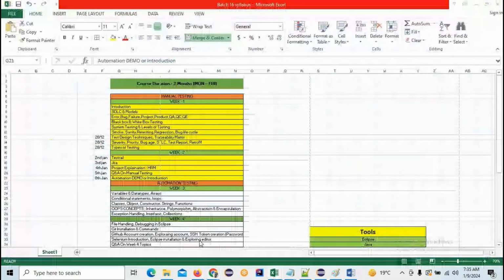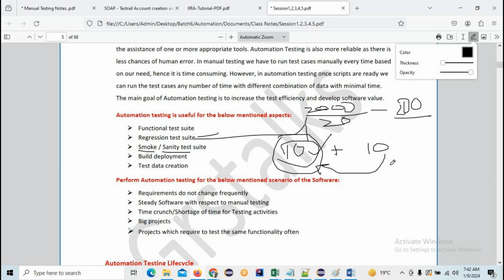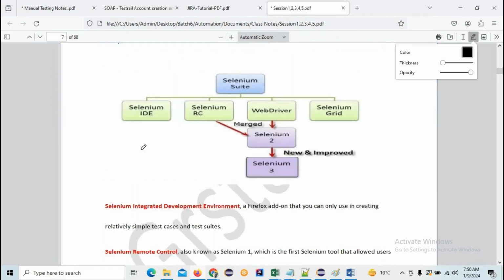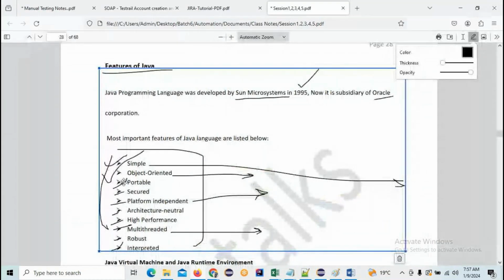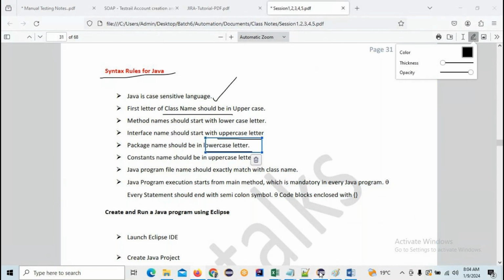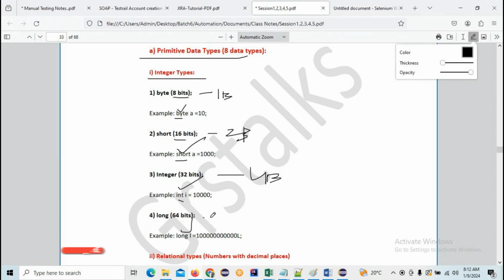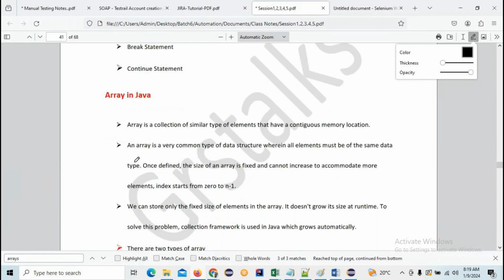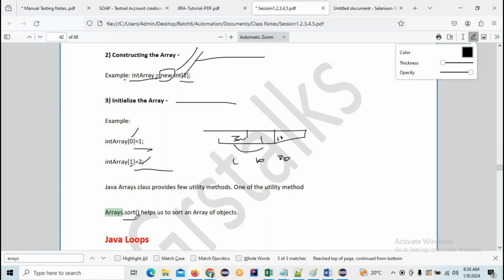Automation Testing Overview | Selenium Tutorial For Beginners | Selenium Tutorial Demo 02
In Demo 02 of our Selenium Tutorial series, we delve into the dynamic world of Automation Testing, providing a comprehensive overview tailored for beginners. Whether you're a testing enthusiast, a developer, or someone exploring the vast landscape of software testing, this tutorial is designed to equip you with the fundamental concepts of automation testing using Selenium.

🔍 What's Covered:
🚀 Automation Testing Overview: Understand the significance of automation testing in the software development life cycle. Explore how automation testing streamlines testing processes, enhances efficiency, and ensures the delivery of high-quality software.

🔧 Selenium Tutorial For Beginners: This tutorial is crafted for beginners, providing step-by-step guidance on using Selenium for automation testing. From setting up your environment to writing your first test script, we break down each concept to make automation testing accessible.

🎥 Selenium Tutorial Demo 02: Join us for a hands-on demonstration as we showcase practical examples of automation testing using Selenium. Follow along as we navigate through Selenium's features, tools, and demonstrate the creation of automated test scripts.

🌟 Why Watch This Video:
- Perfect for beginners seeking an overview of automation testing and its application using Selenium.
- Gain insights into the benefits of automation testing and kickstart your journey towards mastering Selenium.

🔗 Resources:
Explore additional resources, links, and recommended readings to deepen your understanding of automation testing and Selenium. Our curated list will support your ongoing journey into the world of software testing.

👥 Who Should Watch:
This tutorial is ideal for testing professionals, developers, and anyone eager to harness the power of Selenium for automation testing. Join us on this educational journey, and let's explore the realm of automation testing together!

Elevate your skills with Harsha Trainings—where knowledge meets innovation!

Pega
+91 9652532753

Devops
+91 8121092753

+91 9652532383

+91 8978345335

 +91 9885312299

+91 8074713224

Regards,
Harsha Trainings,
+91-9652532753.